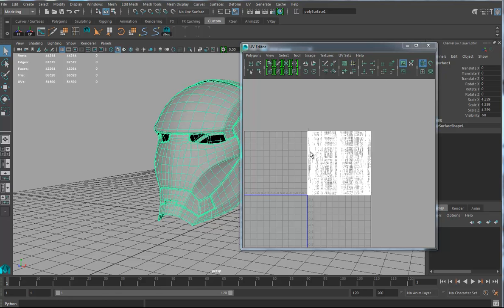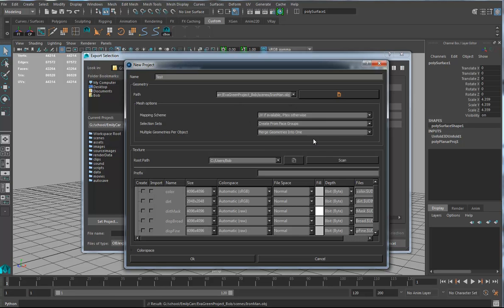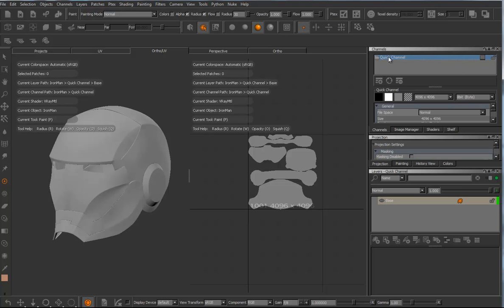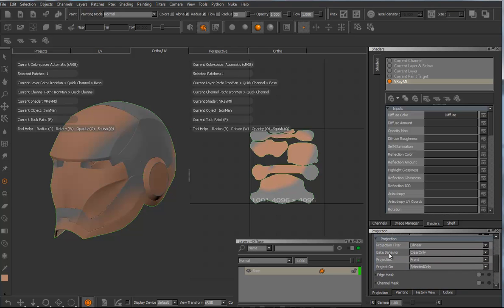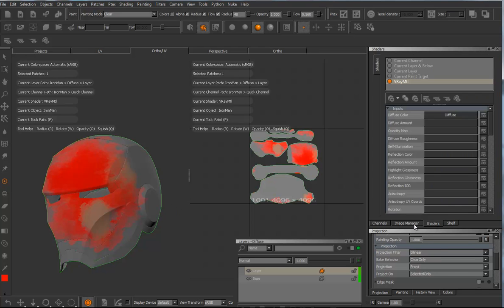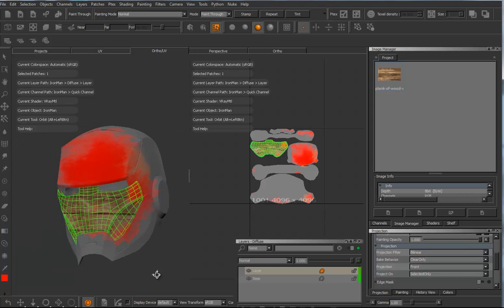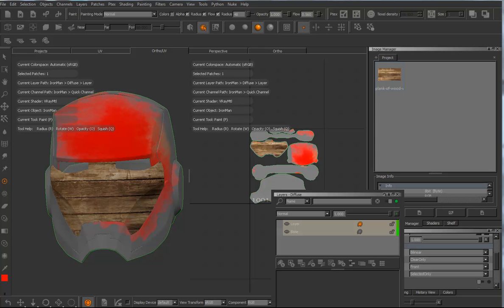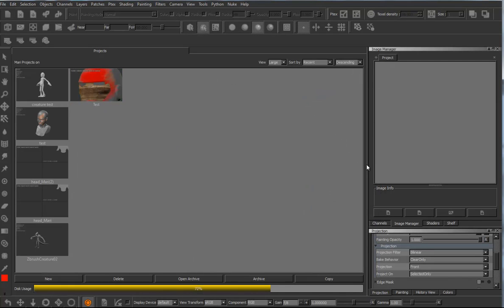Maya to Mari and Back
Maya 2016 to Mari 3